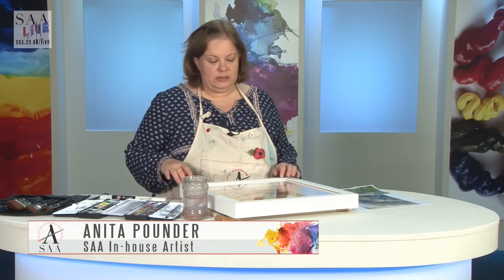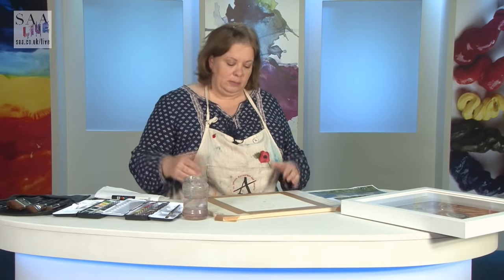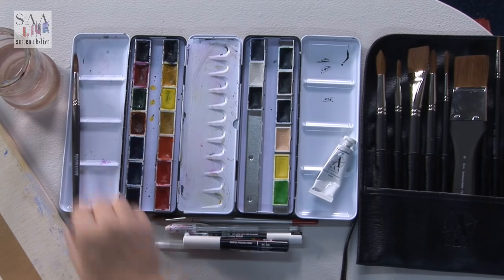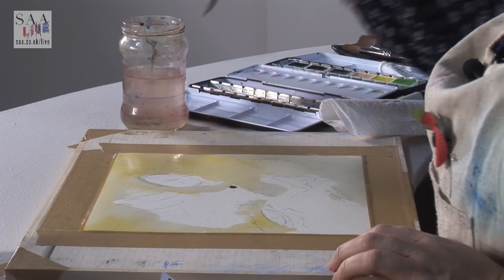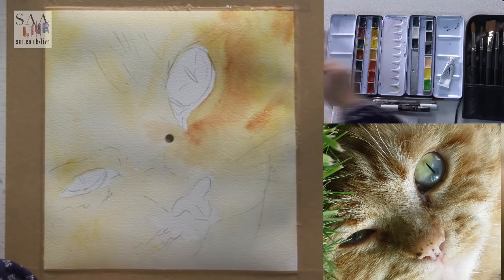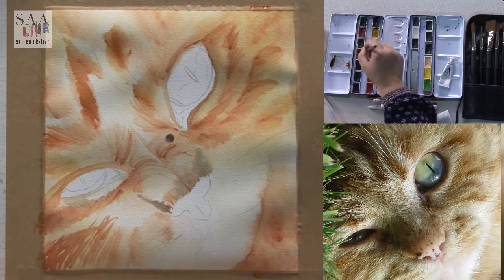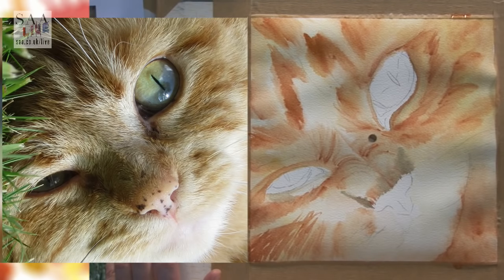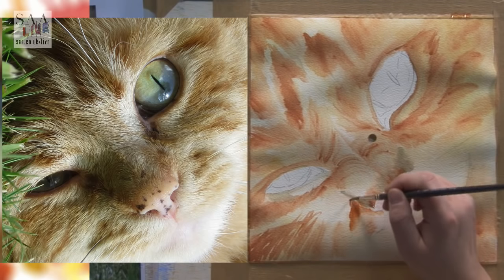SAA LIVE - Watercolour Cat in an SAA Box Frame Clock with Anita Pounder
Join SAA In-house Artist Anita Pounder LIVE from SAA HQ.

Today, Anita will be painting the insert for an SAA Boc Frame Clock. Watch as Anita uses watercolour (and a little bit of pen) to create a cat portrait in easy-to-follow stages.

These fantastic box frame clocks (as well as thousands of other art products) are available via the SAA Home Shop